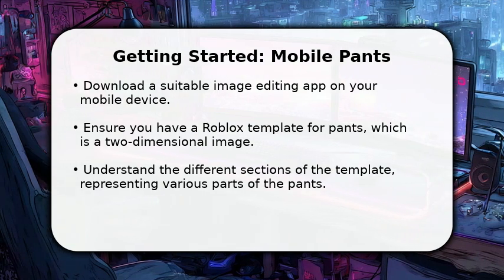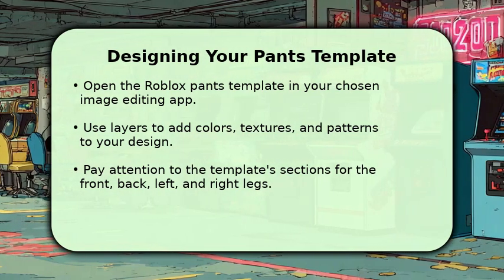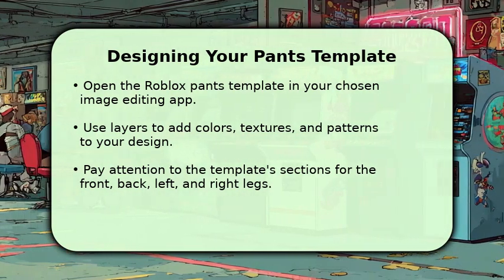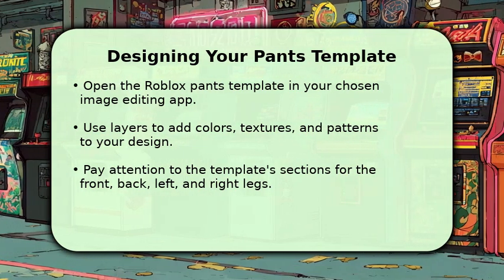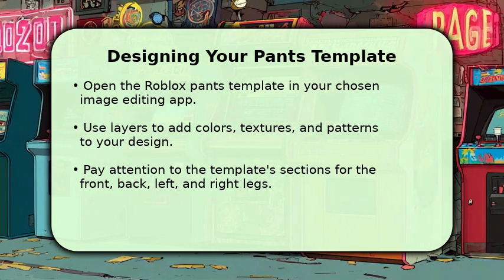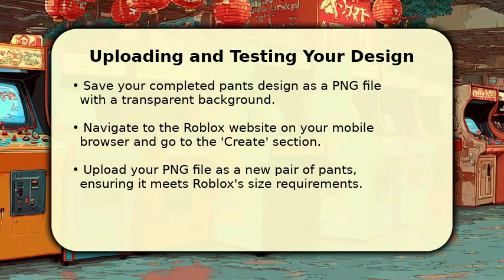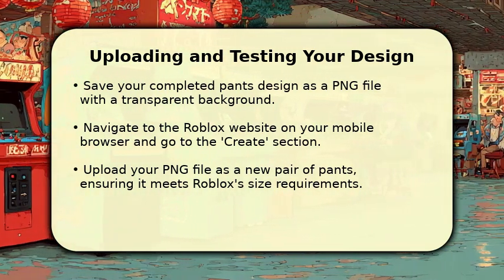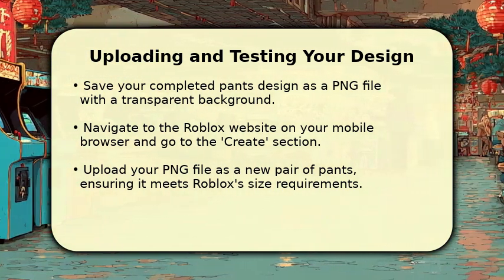How to Make Roblox Pants Mobile 2025 - Full Guide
▸ :^) Learn exactly how to make Roblox pants on your mobile device with this comprehensive, step-by-step full guide! Whether you're a new Roblox creator or looking to enhance your design skills, this tutorial will walk you through the entire process of creating custom Roblox clothing. Discover how to design your own Roblox outfits, upload them, and share your unique style. We cover everything you need to know to create fantastic Roblox apparel directly from your phone or tablet.

In this video, you will gain the knowledge and skills to:
- Design custom Roblox pants on mobile.
- Understand the Roblox clothing creation process.
- Upload your finished designs to Roblox.
- Master mobile Roblox design techniques.

Don't miss out on becoming a pro at making Roblox clothes! Watch now and start creating your custom Roblox apparel today.